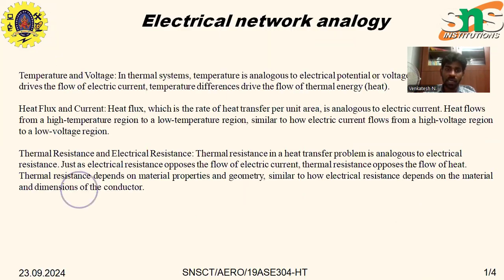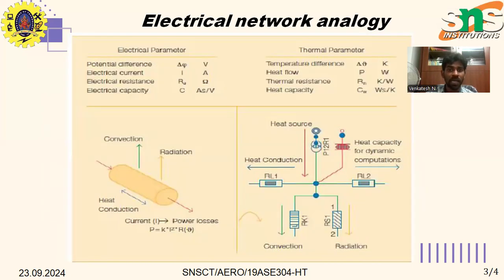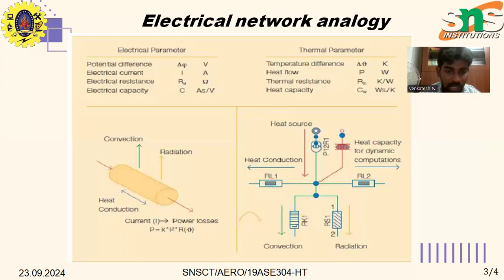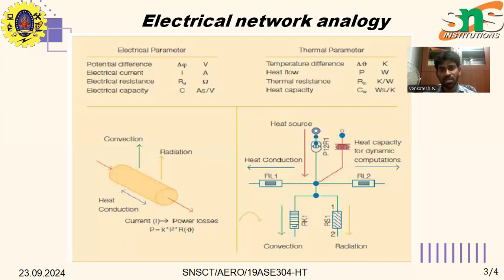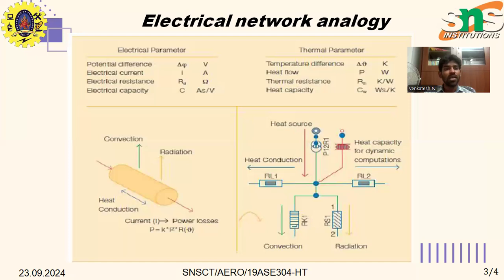Electrical network analogy